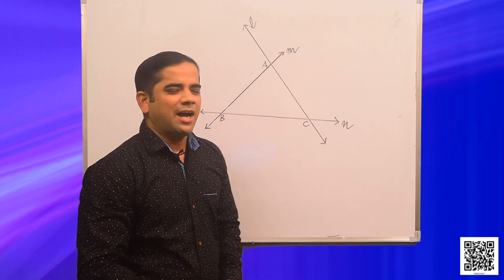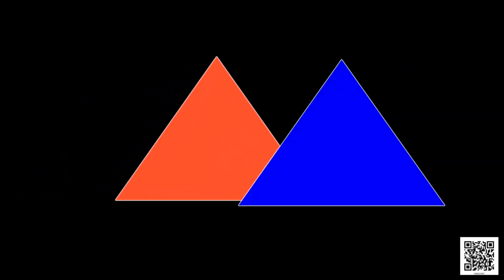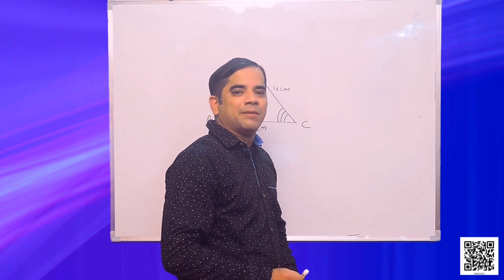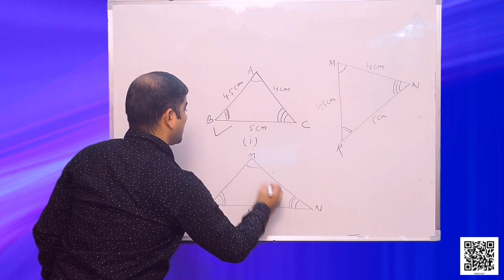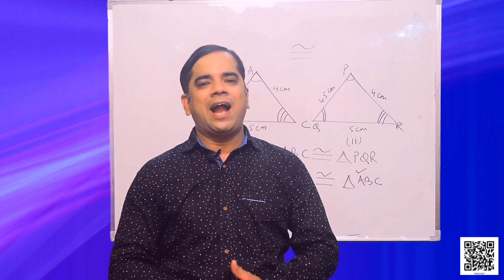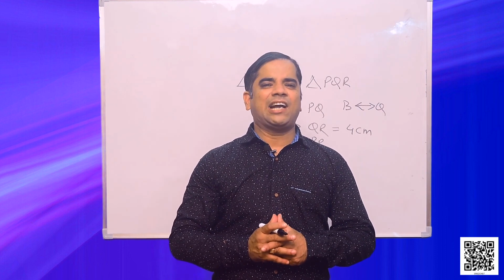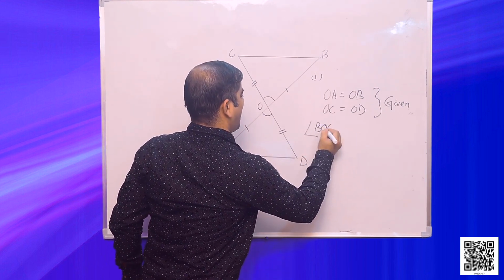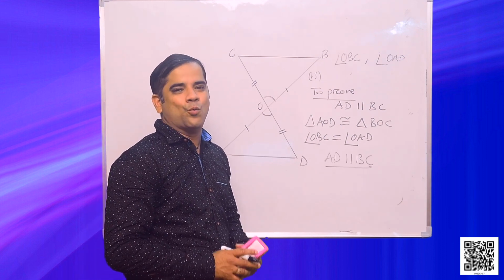Class 9 Chapter 7 Triangles, Part 1